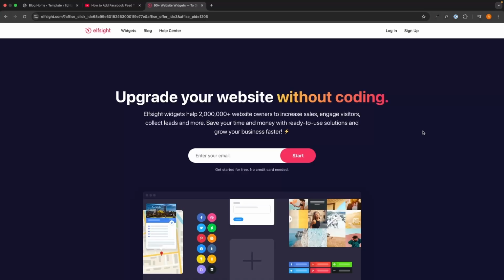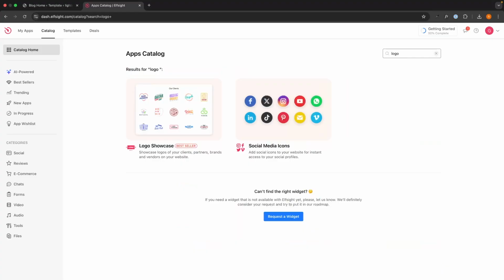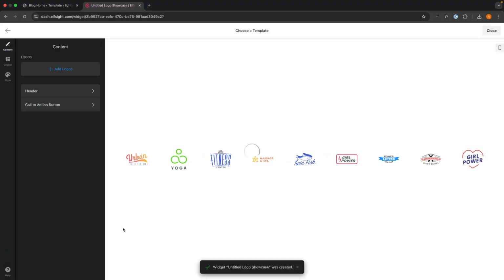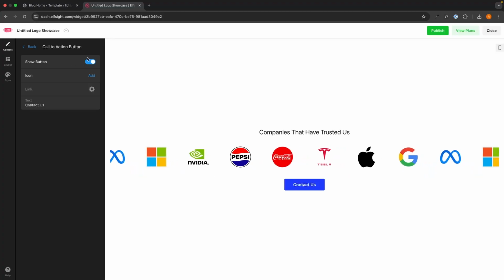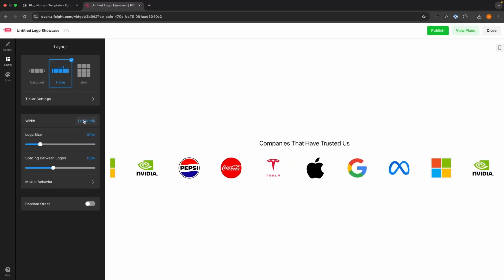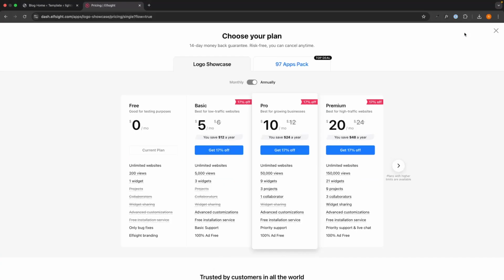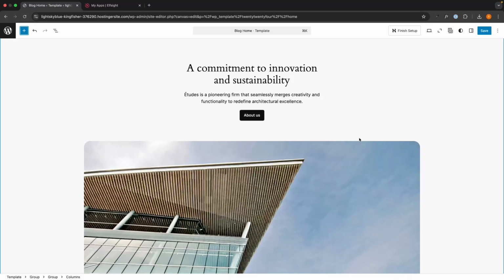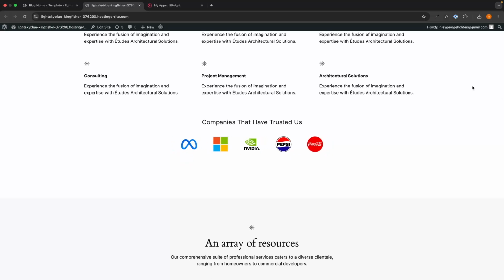How to Create an Auto-Scrolling Logo Slider Carousel in Wordpress (2025)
In this video, I show you how to add and create an auto scrolling logo slider carousel in wordpress in 2025